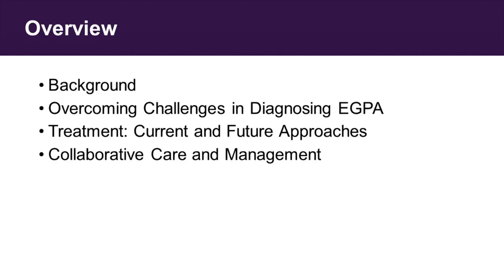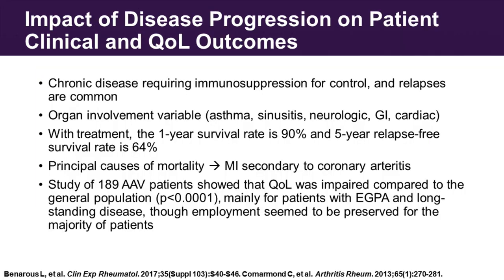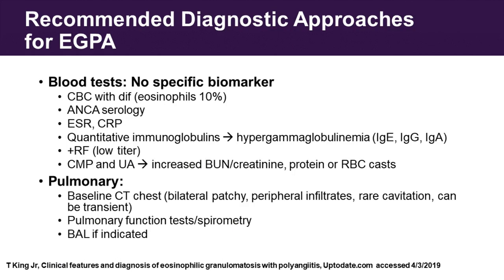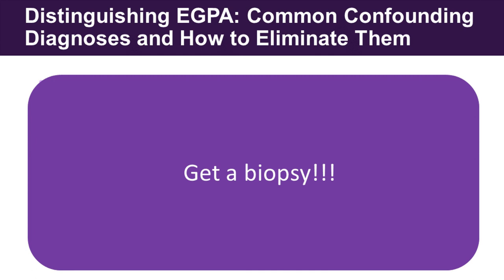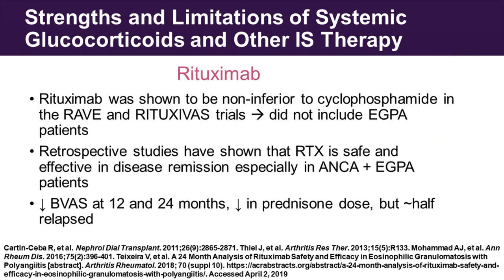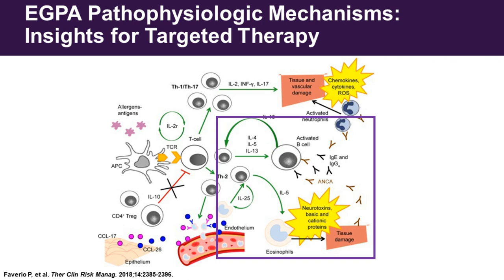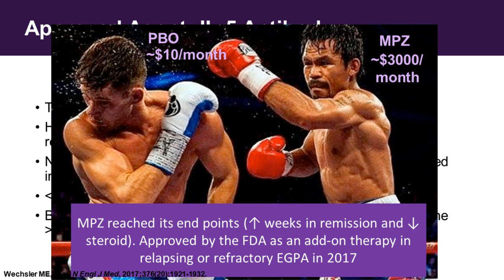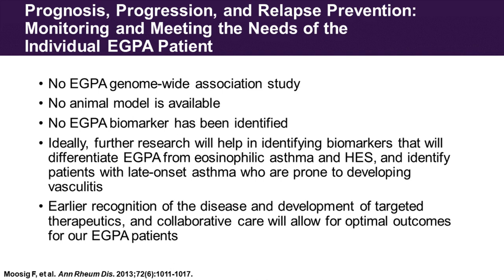Raising Awareness of EGPA: Optimal Diagnostic, Therapeutic, and Team-Based Care Strategies